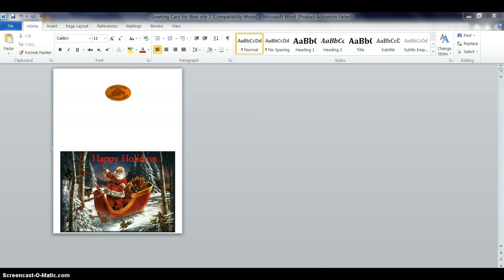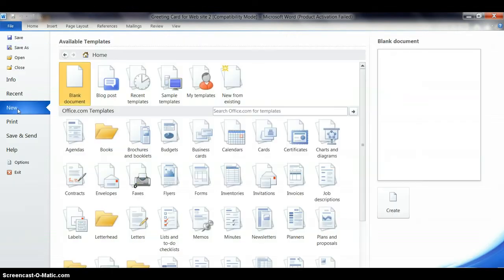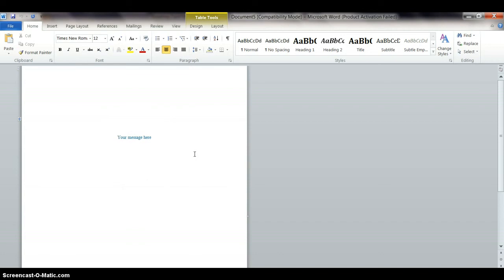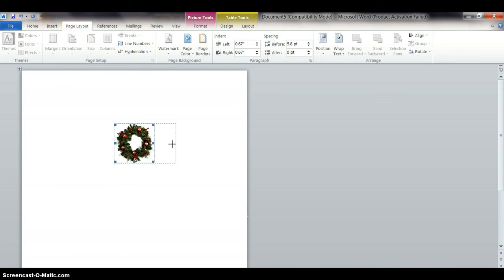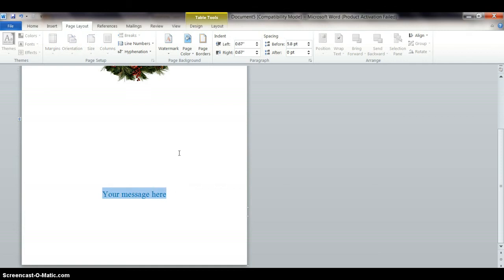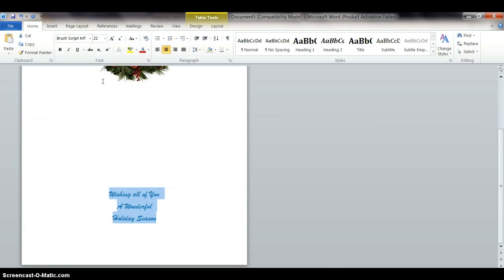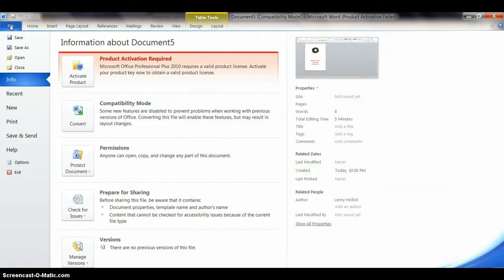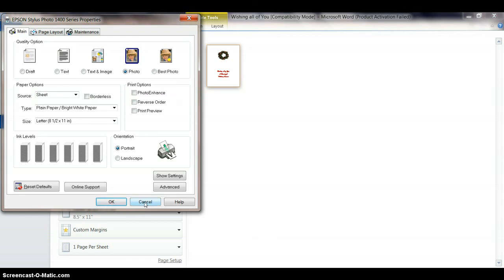Make a Greeting Card with MS Word Part 2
as seen on HomeBasedPrinting.com